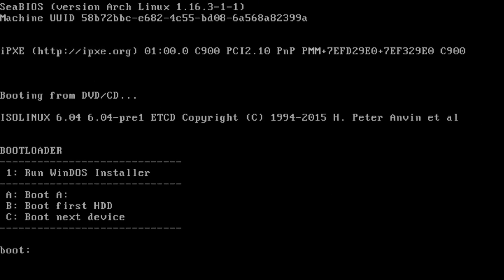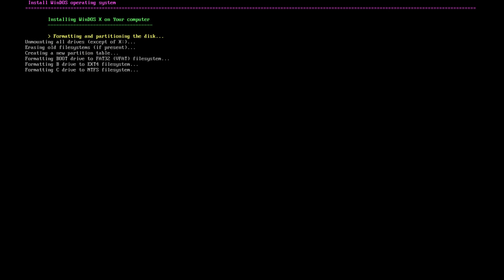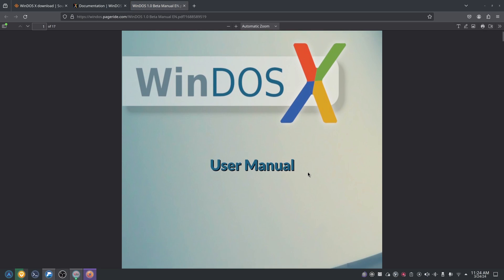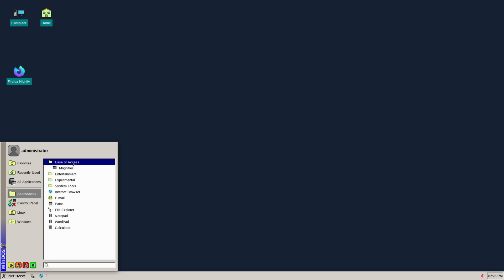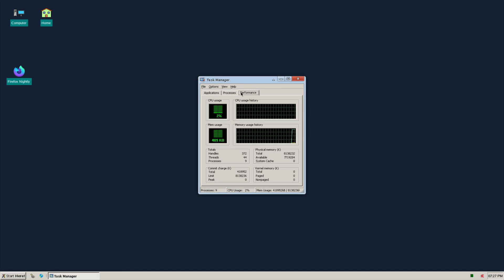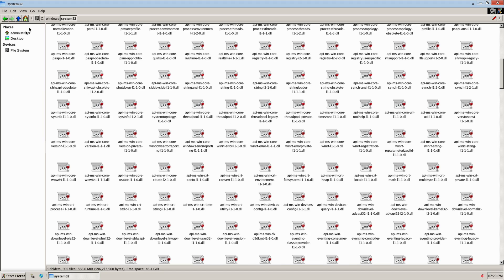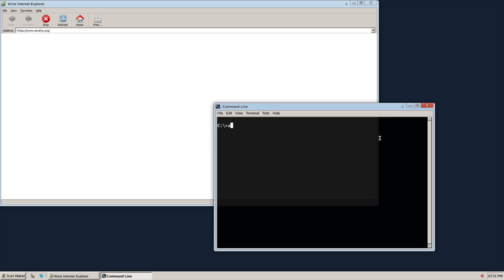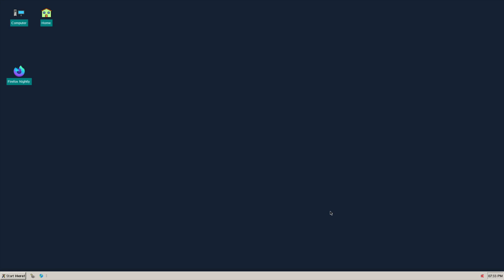Is WinDOS X the ULTIMATE Operating System? Windows Meets Linux Power!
Tags!